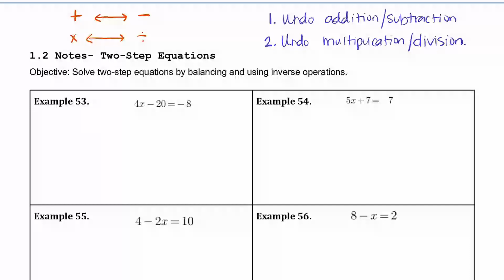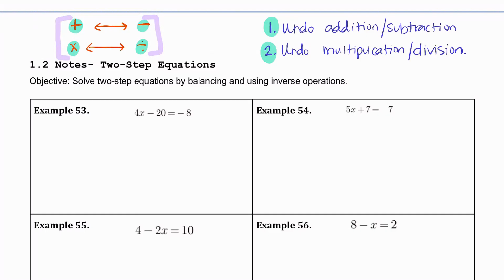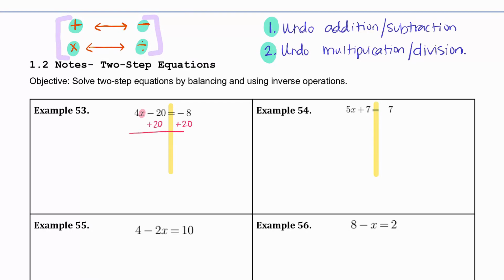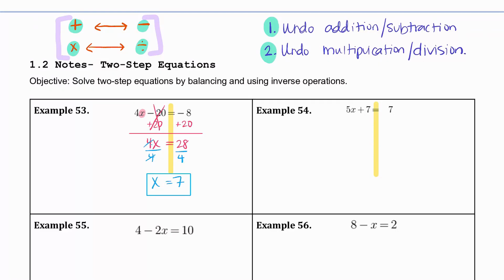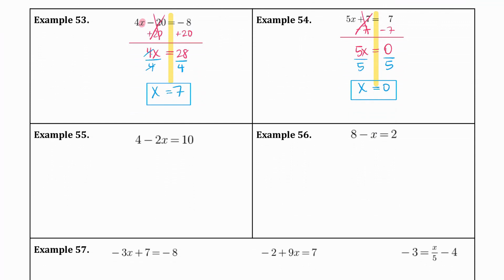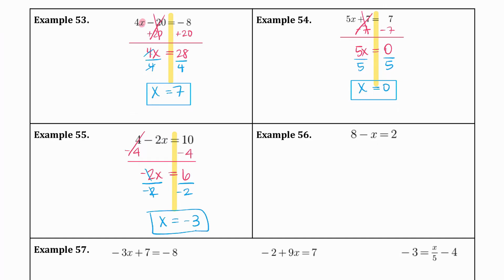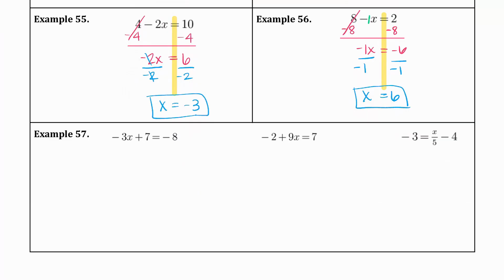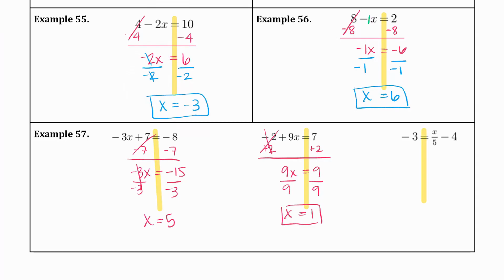1.2 Video Lesson